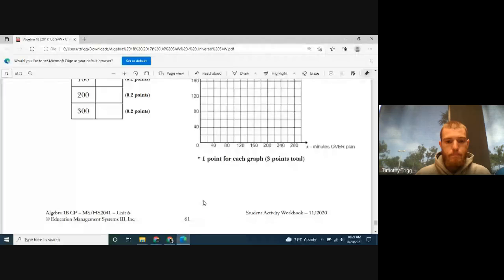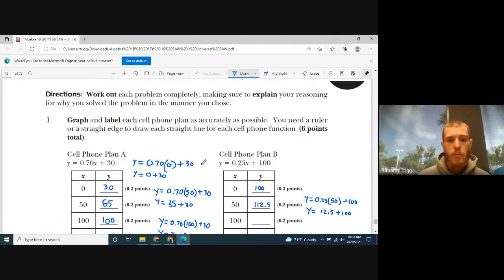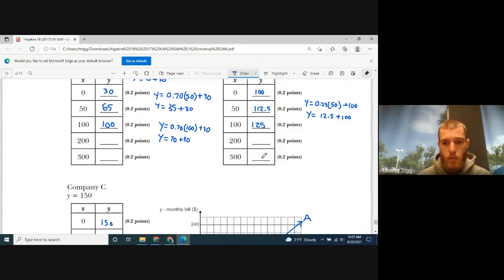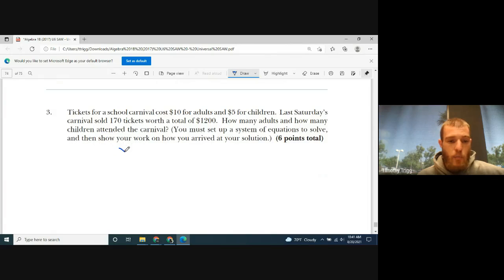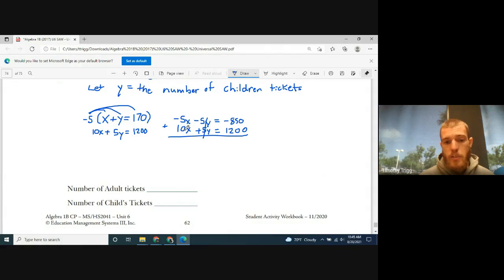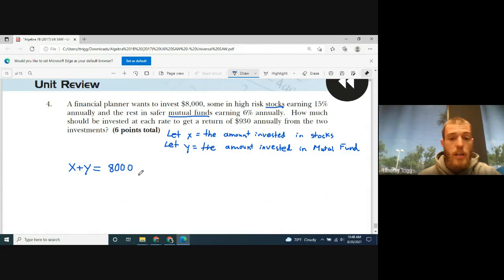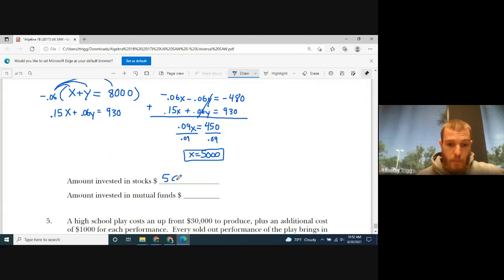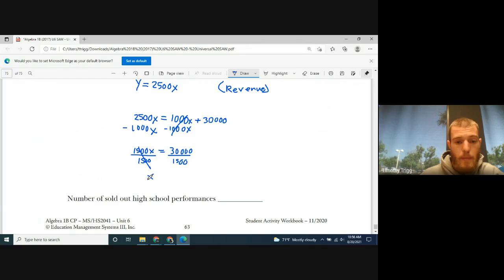CP Algebra1 Unit 6 Review